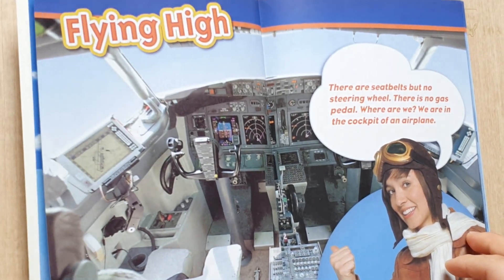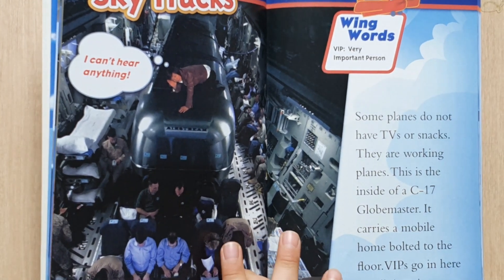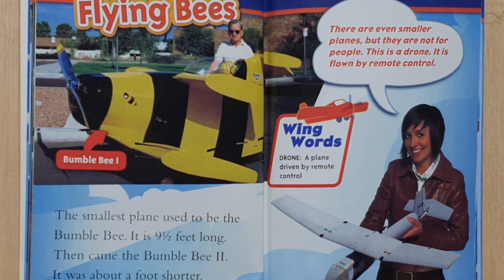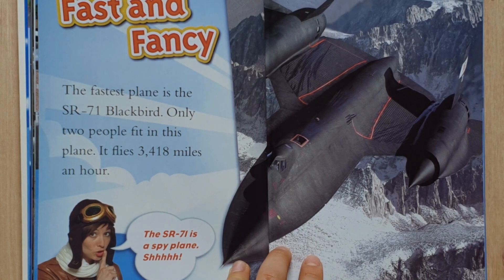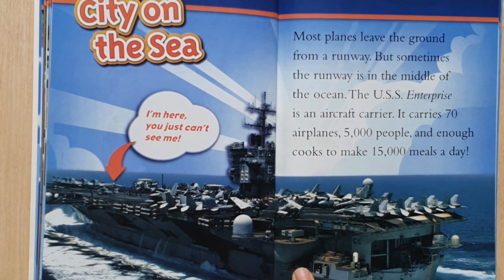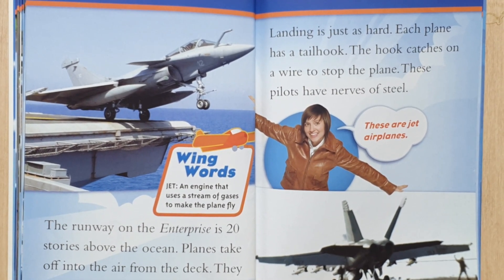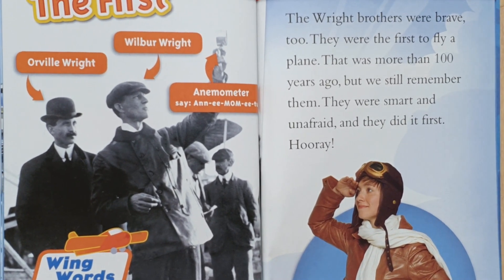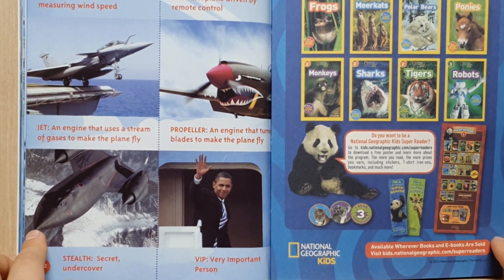Planes / National Geographic kids / Level 1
Planes
National Geographic kids
 Level 1